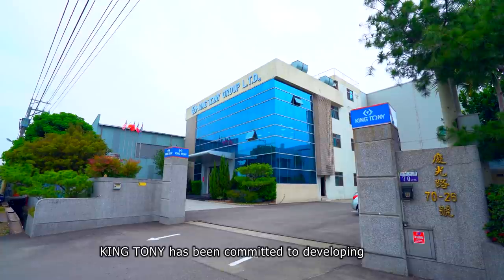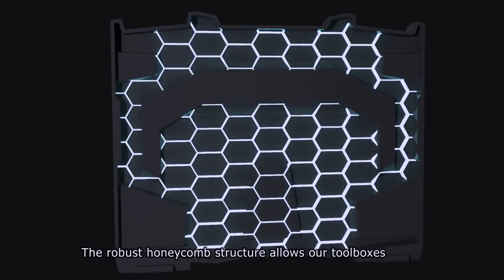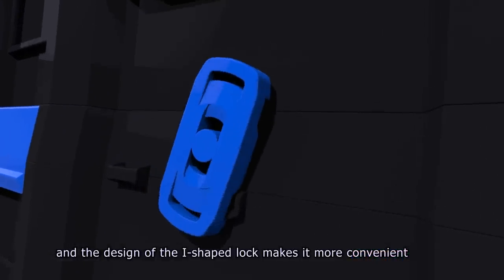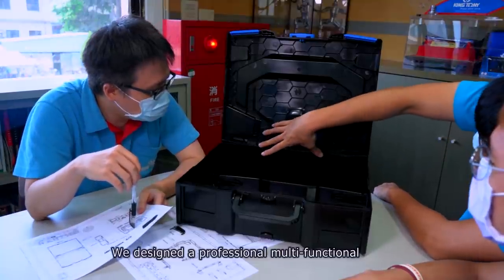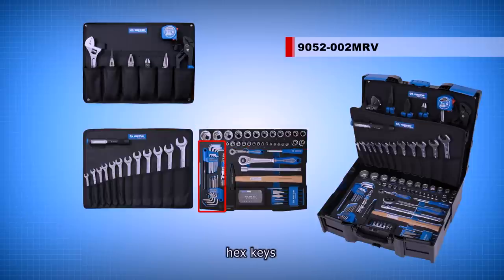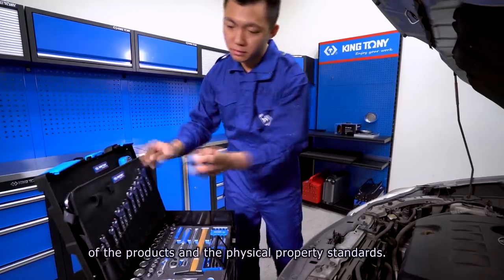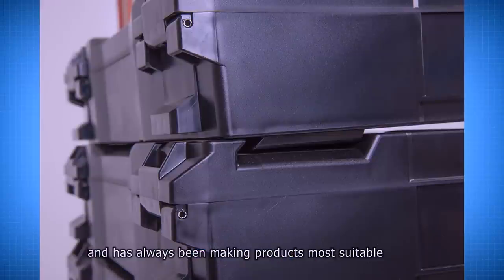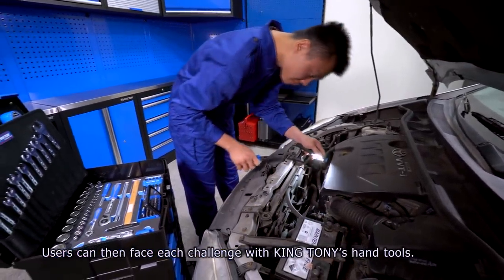KING TONY-87405 Modular Stacking Tool Box Series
The KING TONY Modular Stacking Tool Box is here!

Whether you need a portable case or a combination set with rolling tray

It can all fit your need!

Charpter:
0:17  The Modular Stacking Tool Boxes
0:34  The robust honeycomb structure
0:51  The design of the I-shaped lock
1:00  the ergonomic handle or the rolling tray
1:19  We designed a professional multi-functional automotive repair kit for the modular stacking tool boxes,
1:26  which include 1/4" and 1/2" hand socket, various accessories,
1:32  hex key, mallets, tape measures, wrenches, pliers, lights, etc.